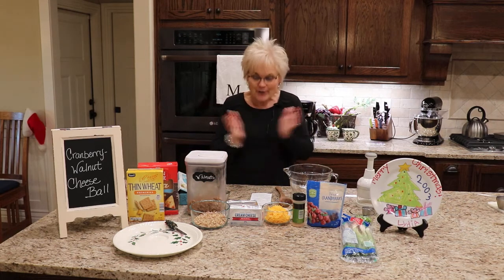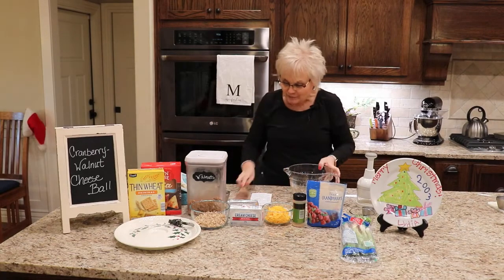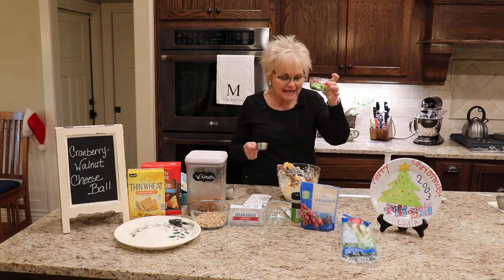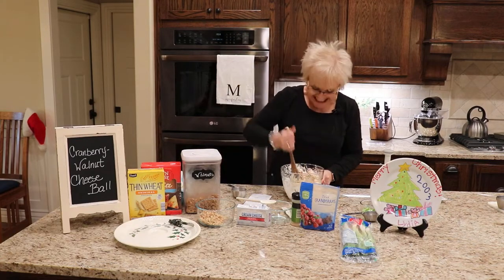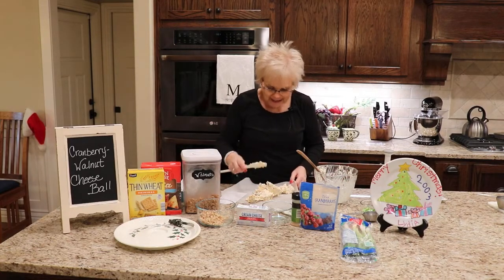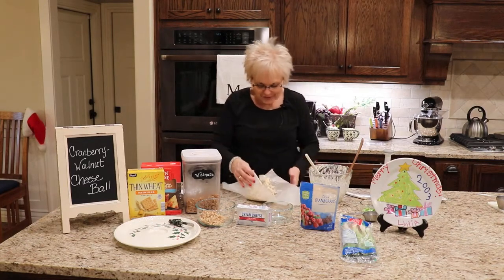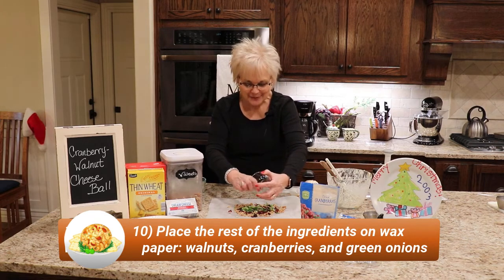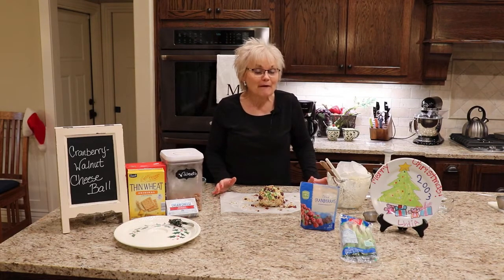Martha Monday: Festive Cranberry Walnut Cheeseball | Cross My Heart Ministry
This appetizer is not only delicious but looks so festive during the holidays. The red cranberries paired with the green onions just look like Christmas! You will be amazed at how EASY this is to prepare and how YUMMY it tastes! You're welcome!

➕Cross My Heart Ministry exists to encourage women to love God and love His Word.
➕Listen on the go! Cross My Heart Podcasts are available for FREE here: crossmyheart.podbean.com/